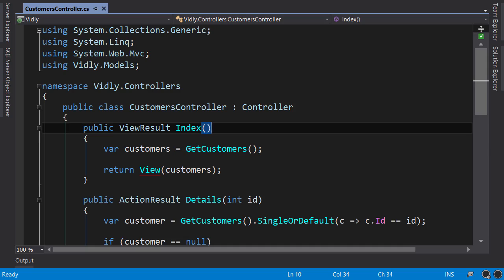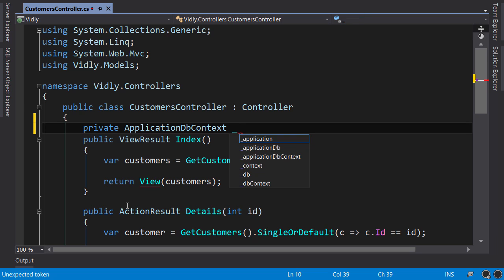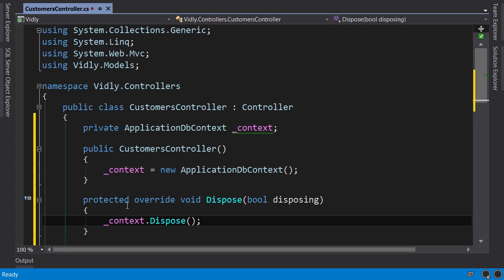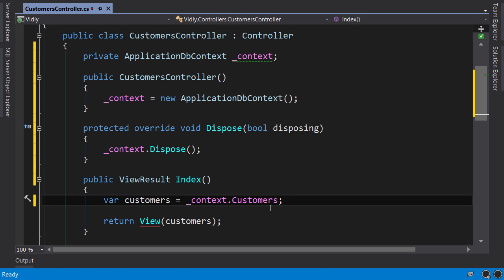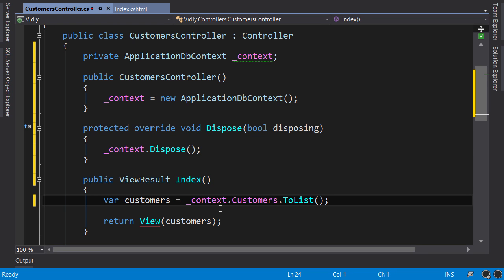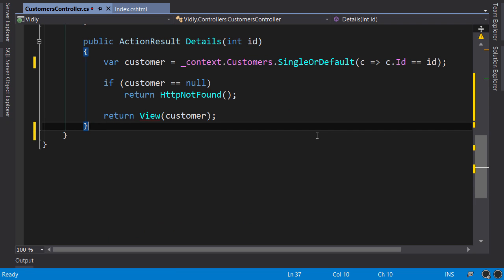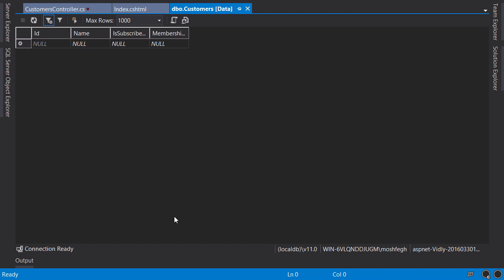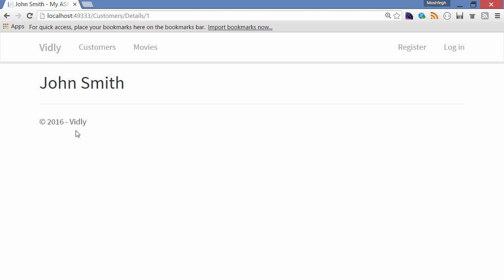028 Querying Objects